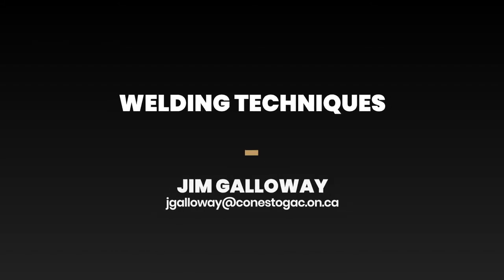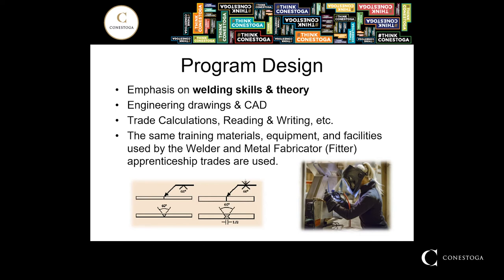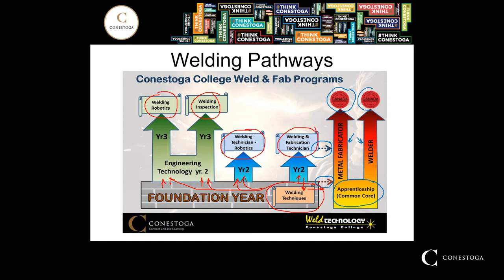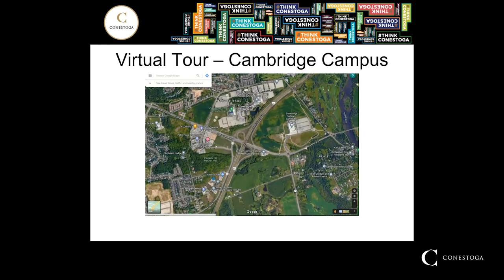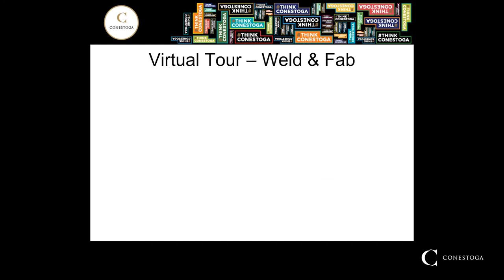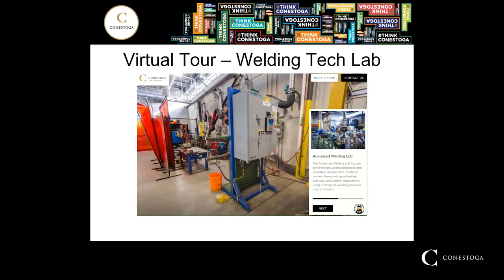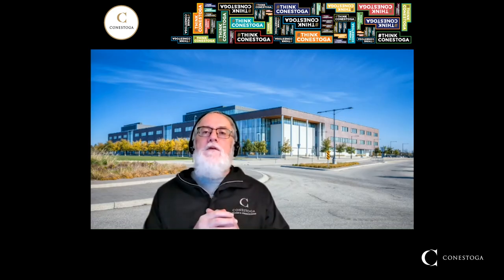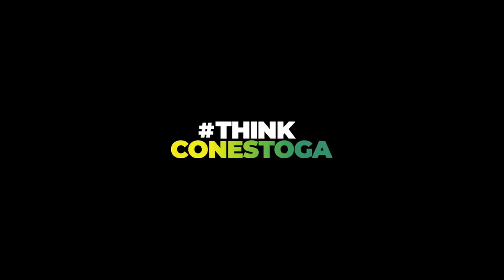Welding Techniques (1193)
Students in this unique 30-week program will receive a thorough hands-on and theoretical education in the welding field, preparing them for a successful career in this industry.